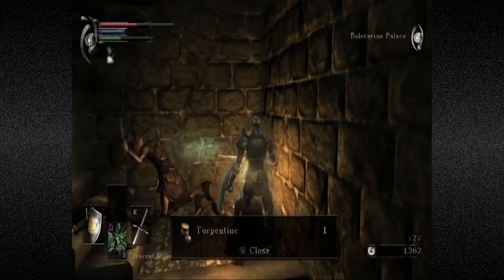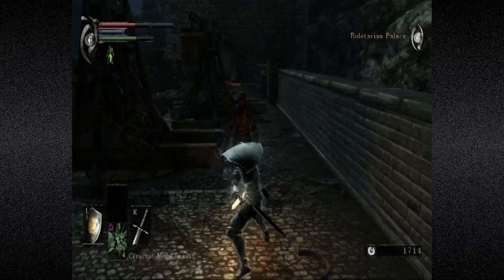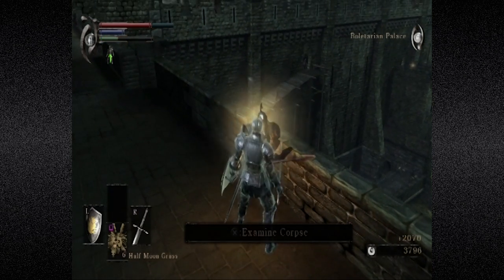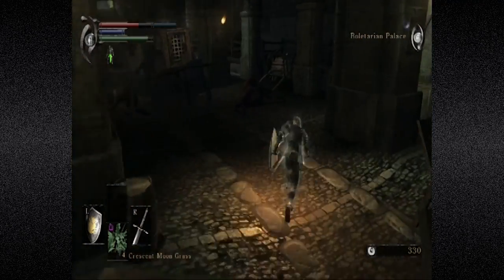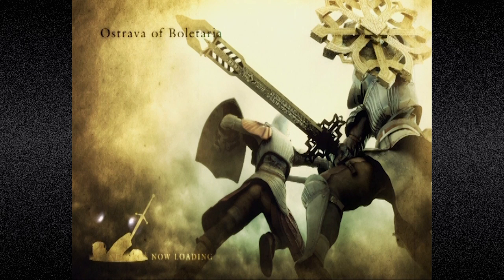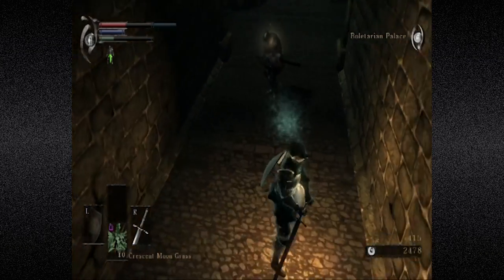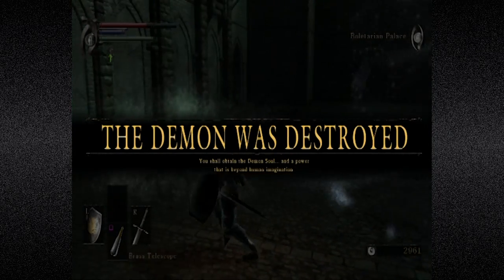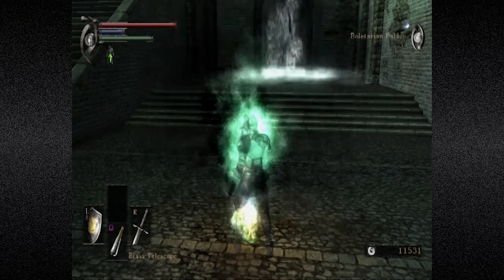Blue Plays: Demon Souls [Blind] Episode 9 - Grinding The Tower Knight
I may have run away the first time, but now it's round two!